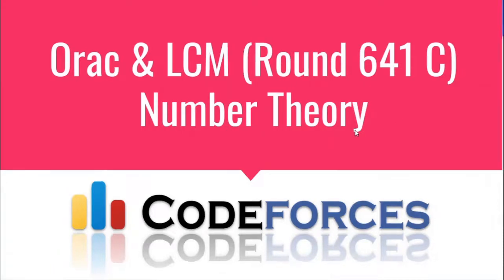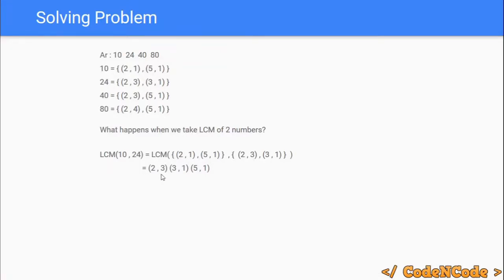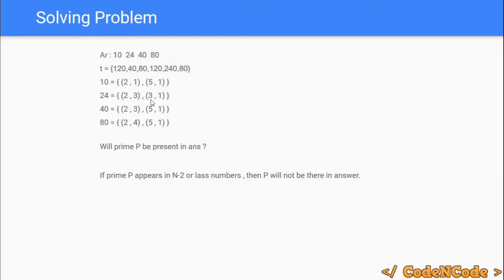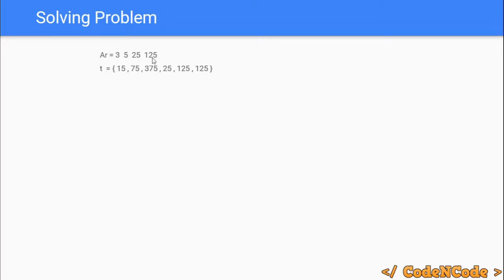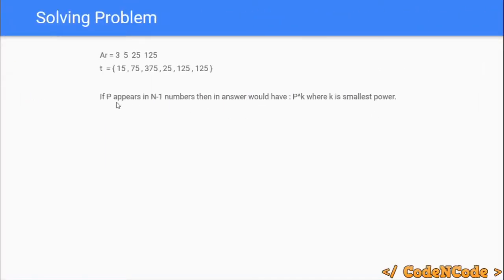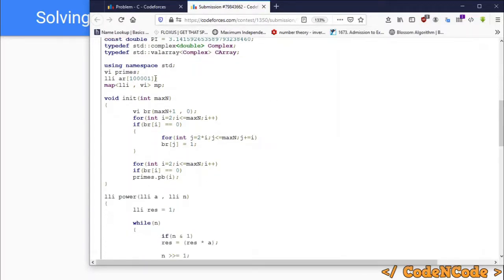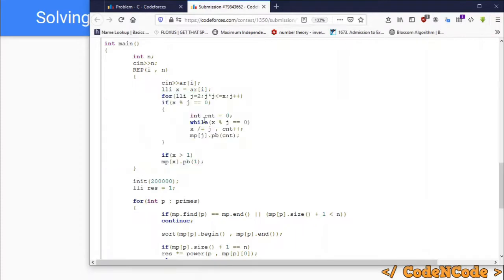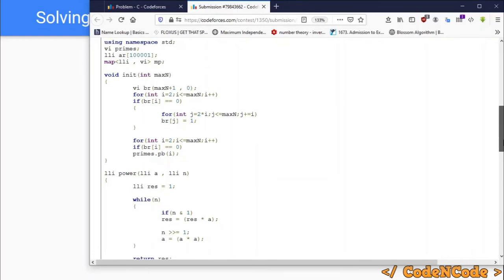E003 : Orac & LCM | Number Theory | CodeNCode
In this lecture we will solve "Orac & LCM" problem taken from Codeforces.